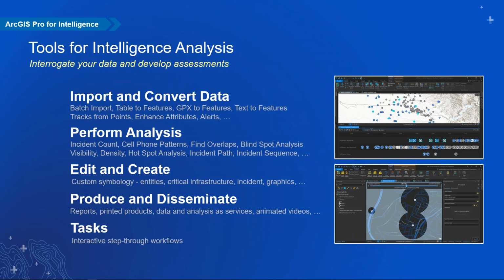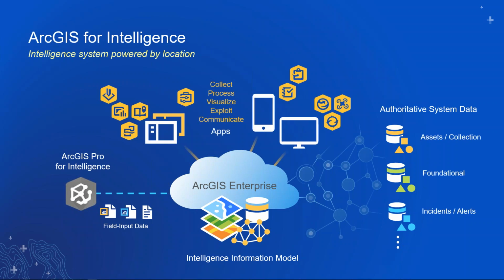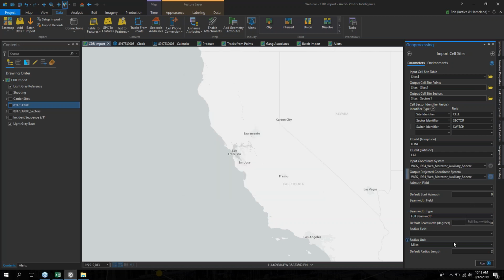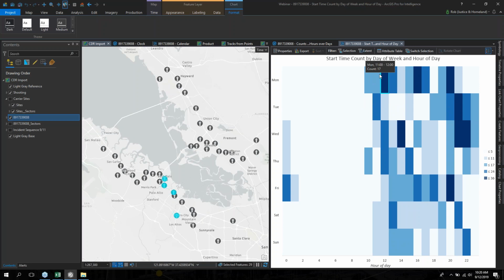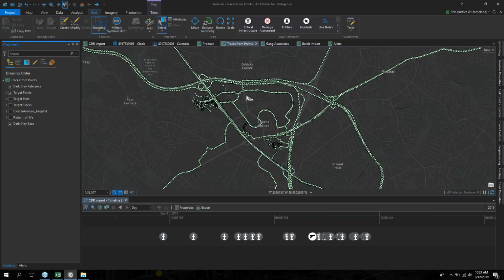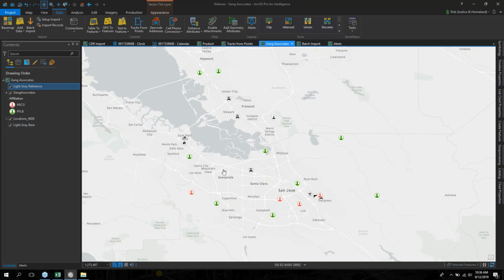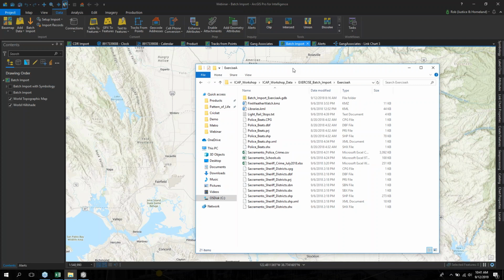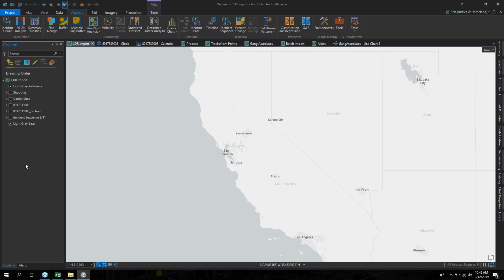Intel Ops and Analysis with ArcGIS Pro for Intelligence Webinar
ArcGIS Pro for Intelligence is a workstation for intelligence analysis. It consists of a Managed Configuration of ArcGIS Pro, along with Add-ins, Geoprocessing Tools, and other project components. Together, these components provide a streamlined user experience and specialized tools for your workflows.

Join Esri subject matter experts as they explain how ArcGIS Pro for Intelligence can help agencies:

• Streamline data management and symbolization using the Batch Import tool and a custom style.
• Turn spatial queries into conditions and receive notifications when your data satisfy them in the Alerts pane.
• Visualize spatial and nonspatial relationships between entities using link charts.
• Visualize your data along a temporal axis using timelines.
• Follow tasks that narrate workflows customized to specific intelligence disciplines.
• Understand the tools needed to package, share, print, and export data and products.